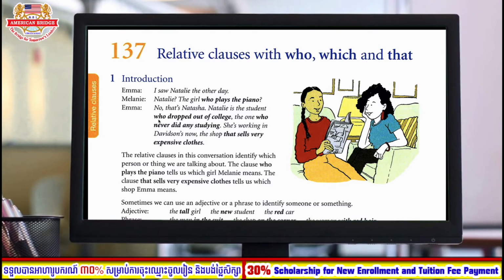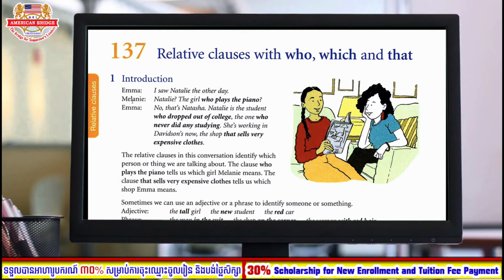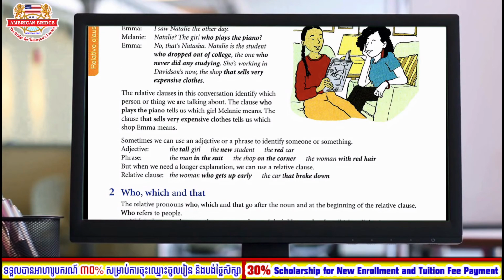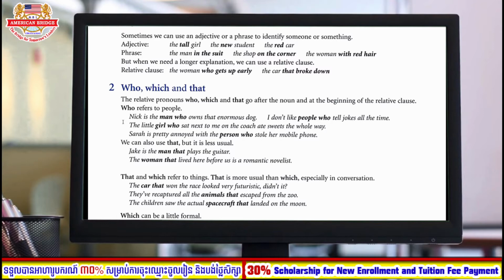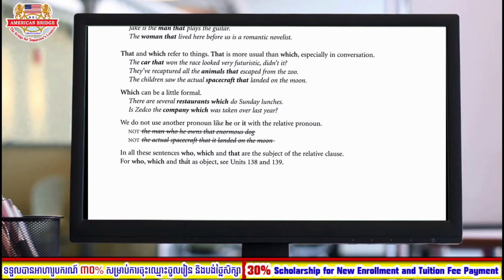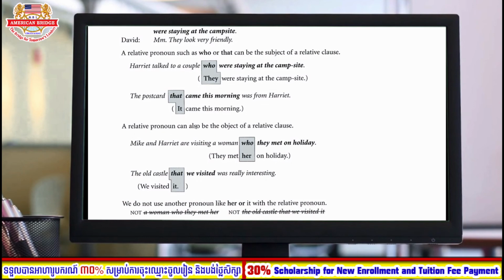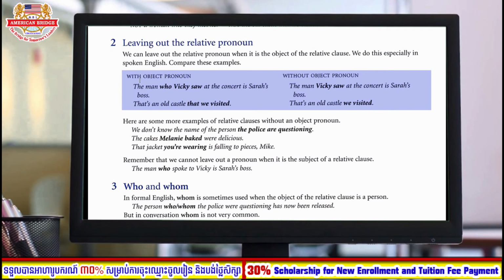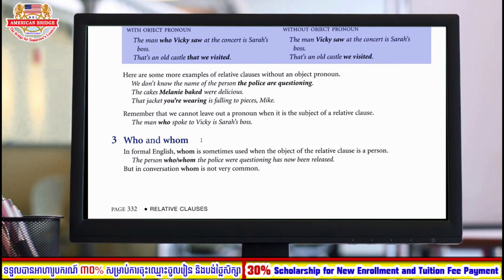Friday, 11/ Level 9A/ Writing Bright 3/ Unit 8: Adjective Clause